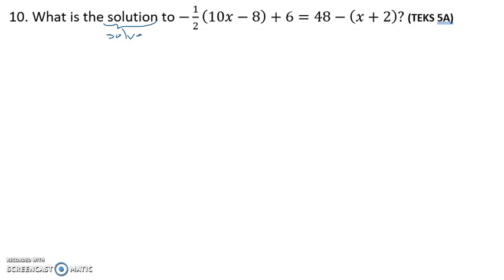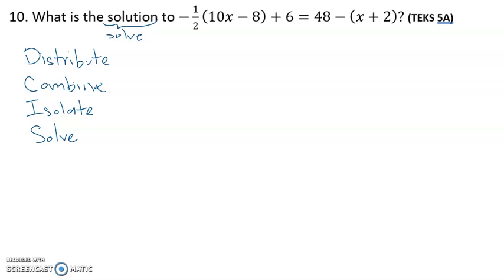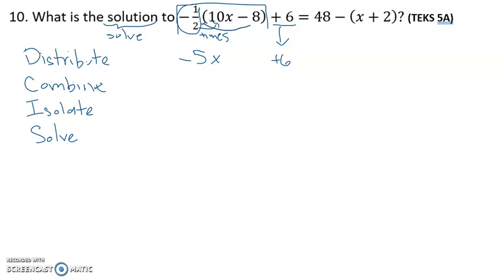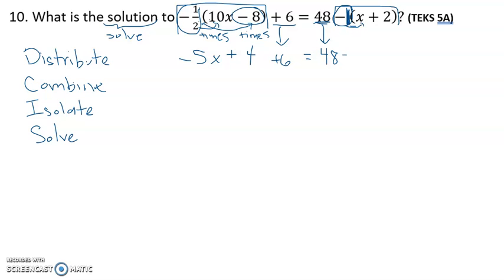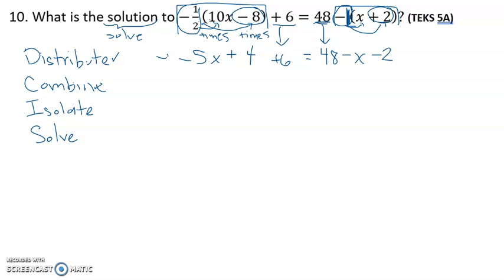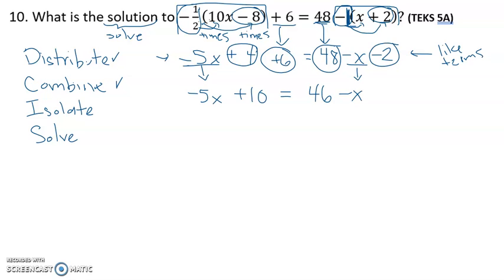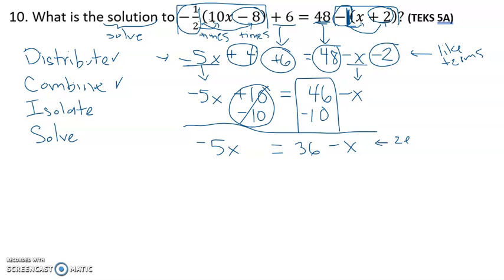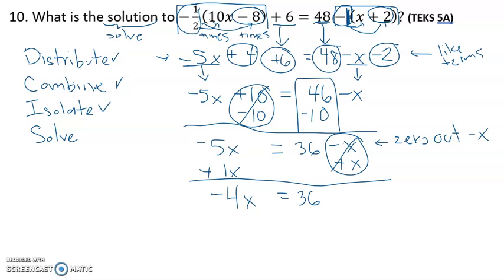Unit 1 Test #10